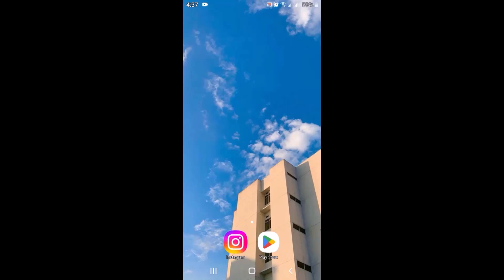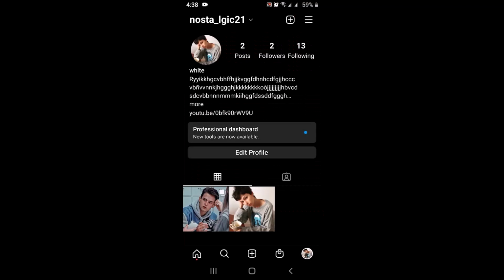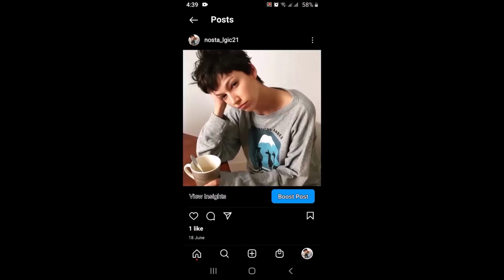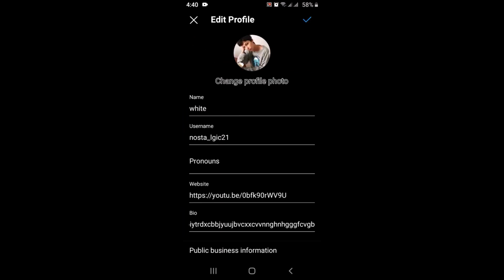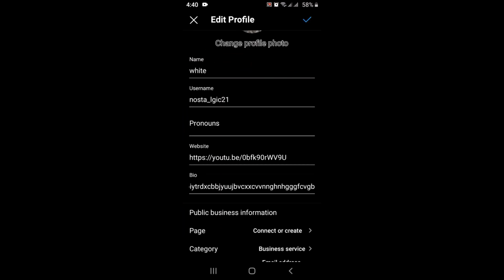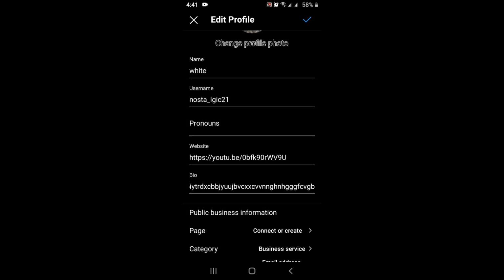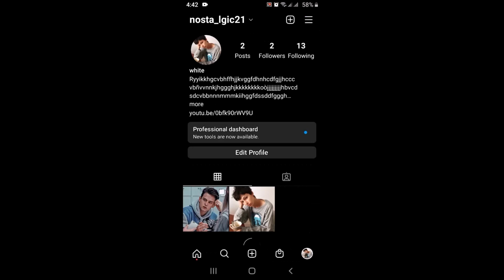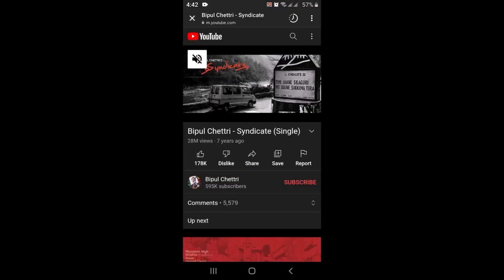How to Add Clickable link in Instagram Bio ! [EASY STEPS]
This video guides you in an easy step-by-step process to add a clickable link to your Instagram bio.
Follow these simple steps:
1) Open Instagram.
2) Next tap on the profile.
3) Next tap on edit profile.
4) Next right in between there is an option for a website.
5) Now paste the link right over there.
6) After that tap on the tick icon in the top right.
That's it.